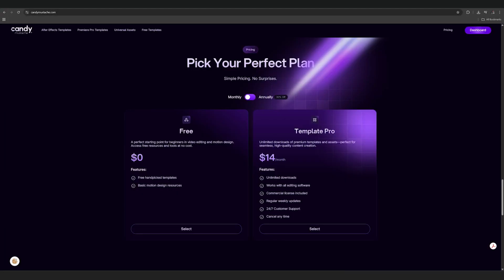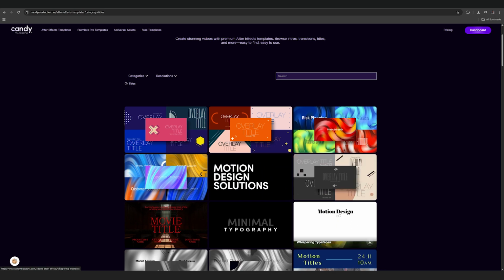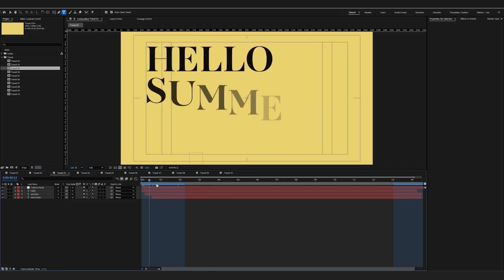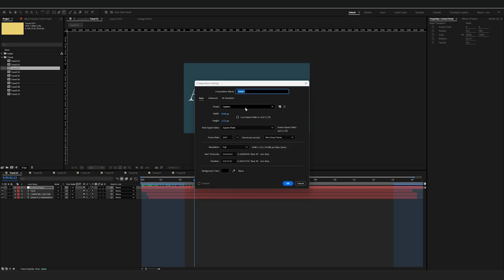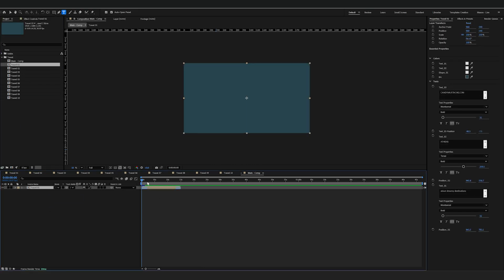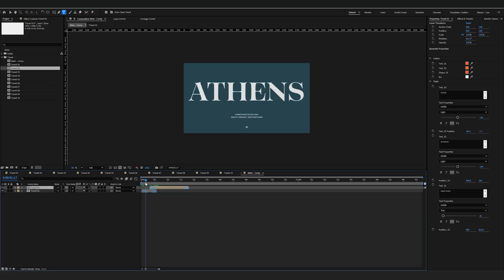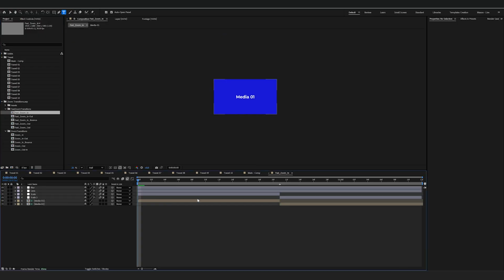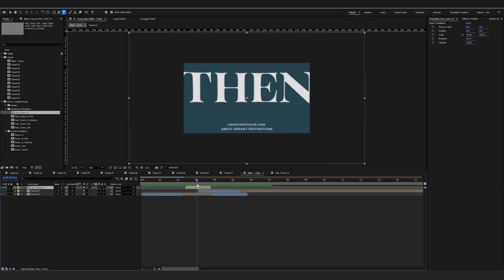How To Make Cool Motion Titles Fast In After Effects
Get instant access to pro-level motion titles and video templates for After Effects, Premiere Pro & more.

Quickly preview and implement dynamic text with these After Effects templates! Learning to navigate and customize these templates offers a significant advantage, especially when using motion graphics titles. Browse through After Effects Templates to discover endless possibilities and incorporate simple titles into your projects.